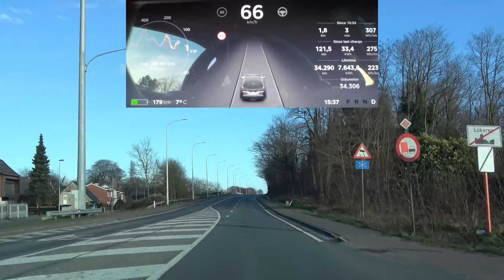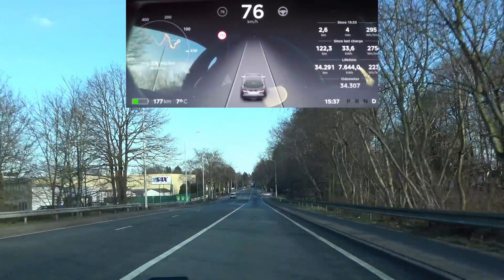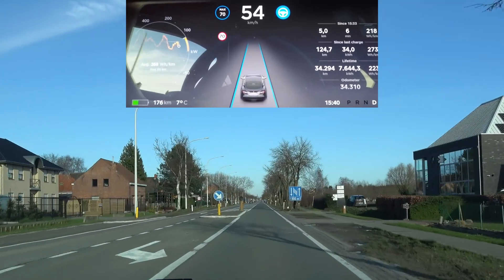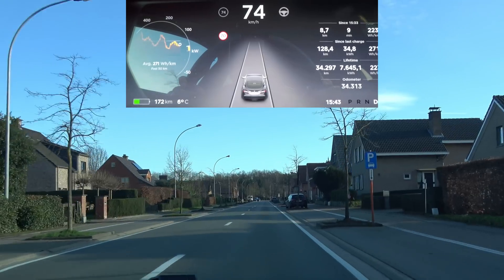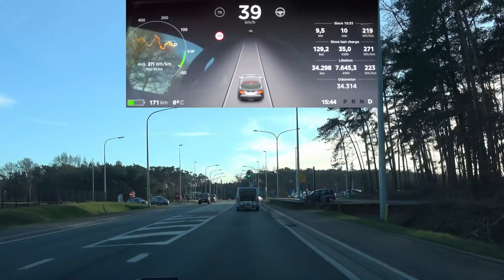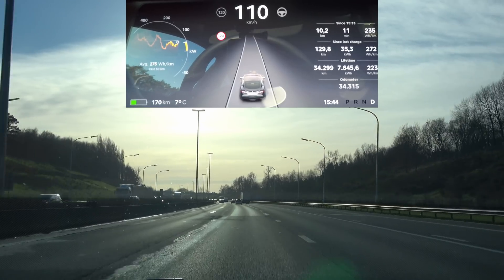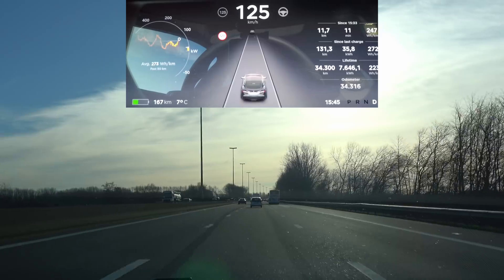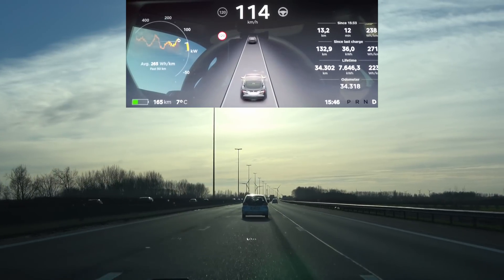Explaining Tesla Autopilot 2 0 Erratic Behaviour in software update 2018.4.1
I've been testing AP for the past several updates and have seen some erratic behaviour on secondary roads on my specific test route. In this video I explain why I do the AutoPilot 2.0 testing on those specific locations and what you see on the dash when AP is not activated.